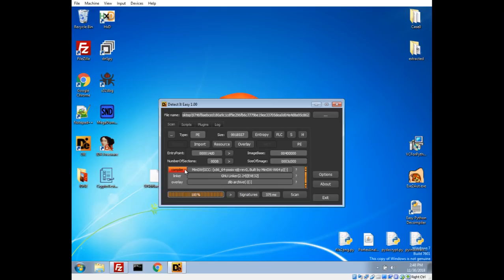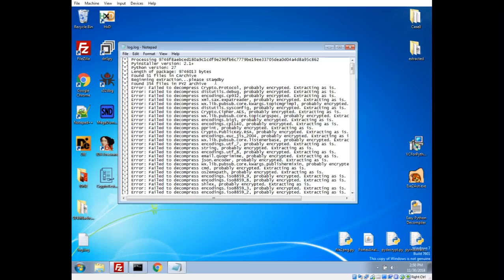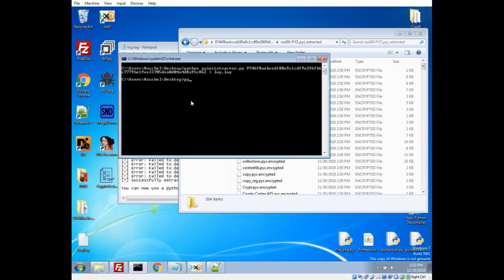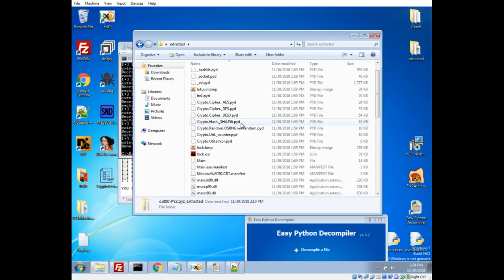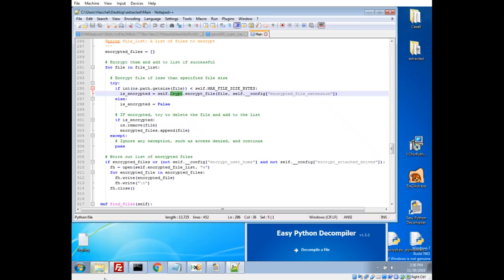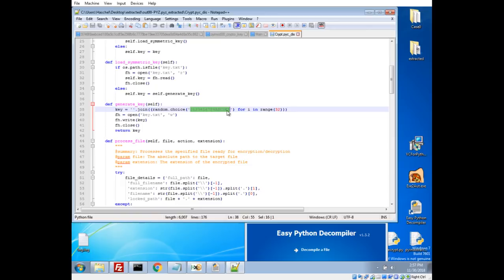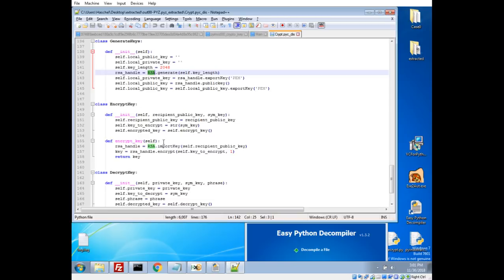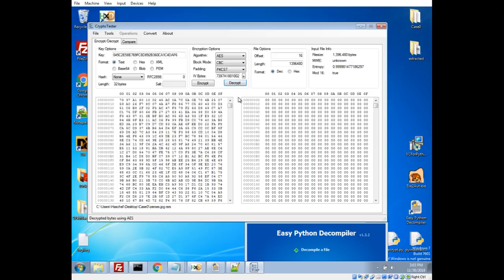Analyzing Ransomware - Decompiling Python Ransomware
In today's video, we analyze a Python-based ransomware and decompile it to find it's encryption scheme.